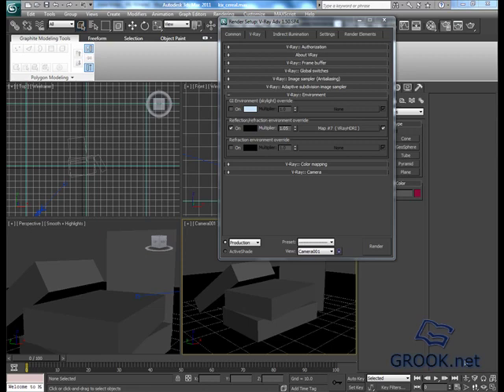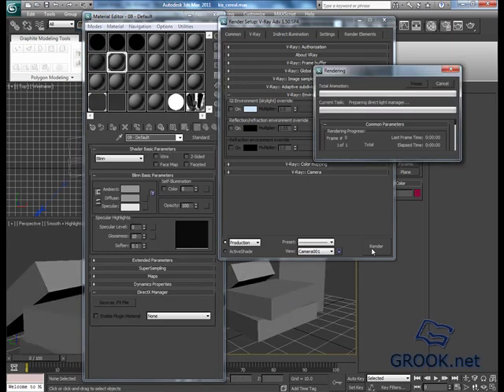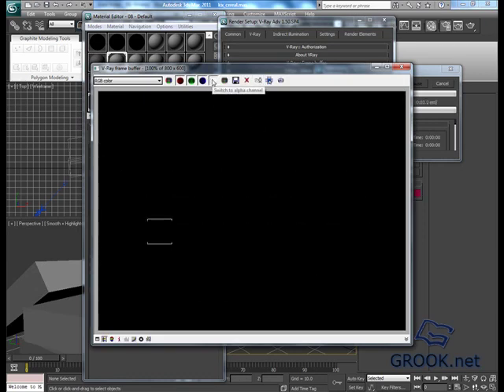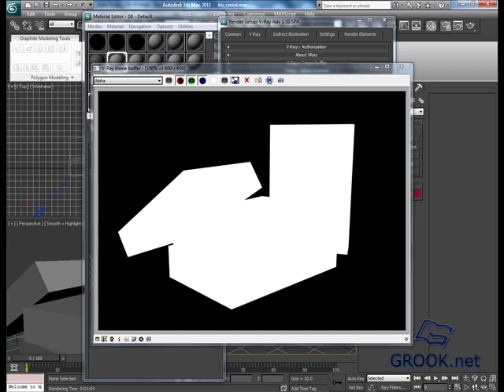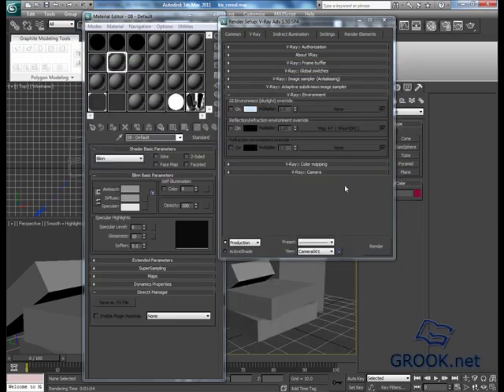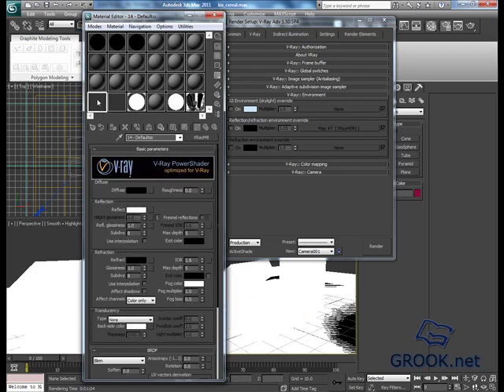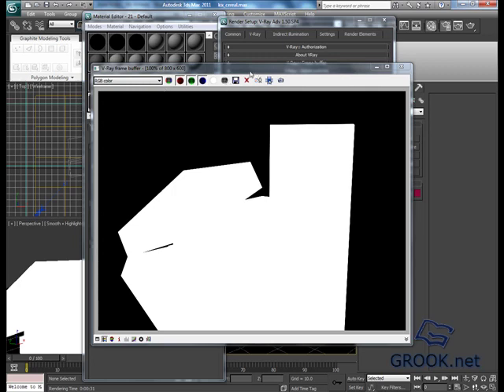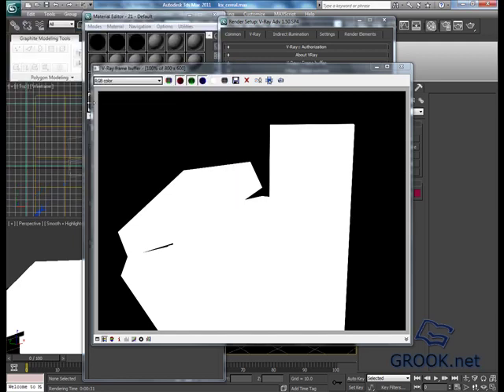3d max compositing tutorials - course 006 - Alpha pass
For discussions :-

Byee